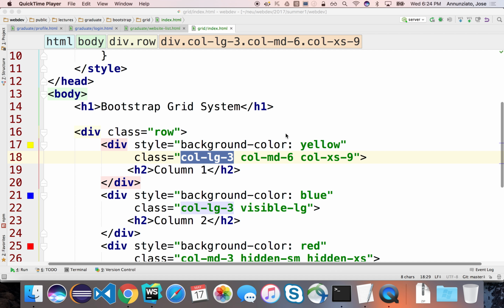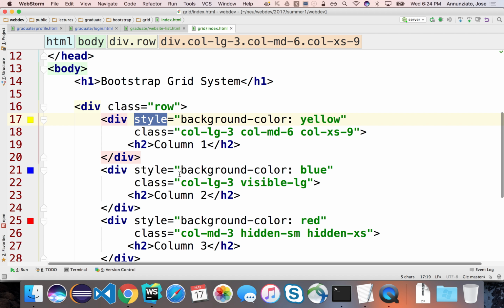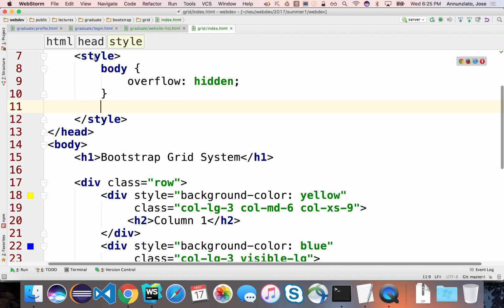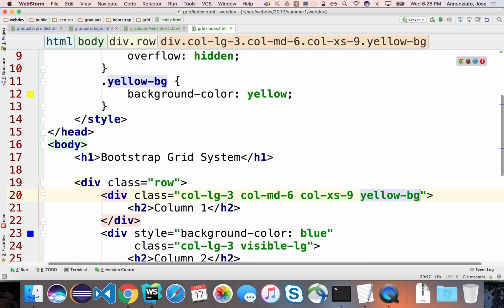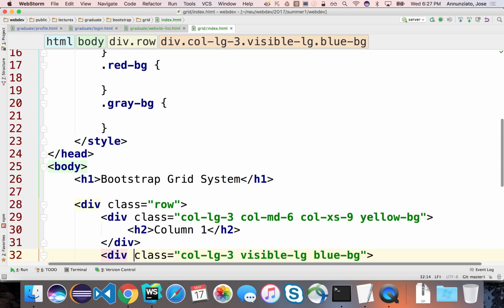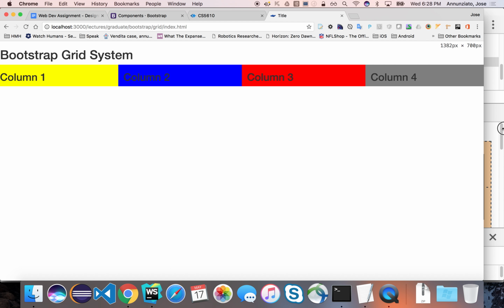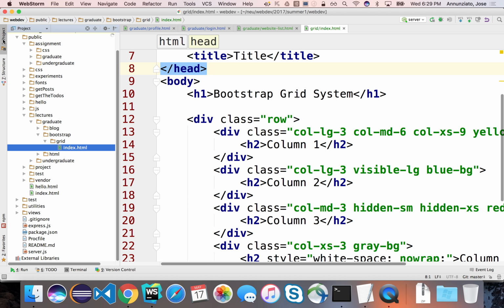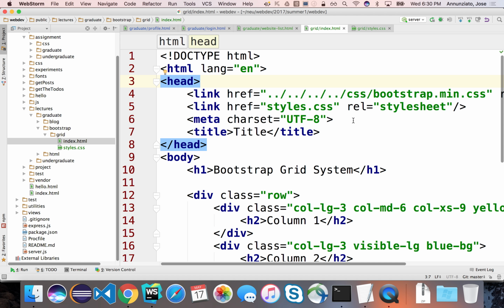2.6 use link instead of style - graduate webdev summer 1 2017